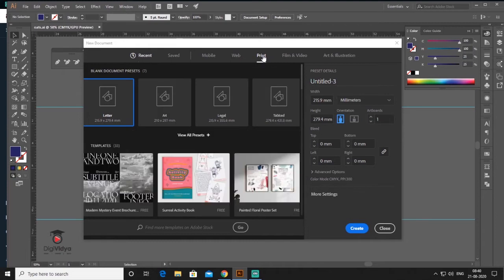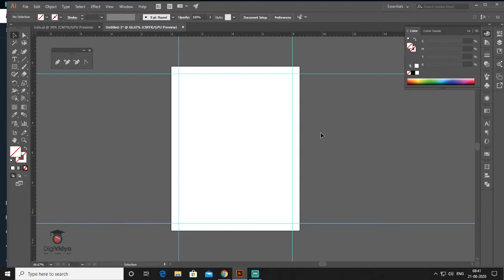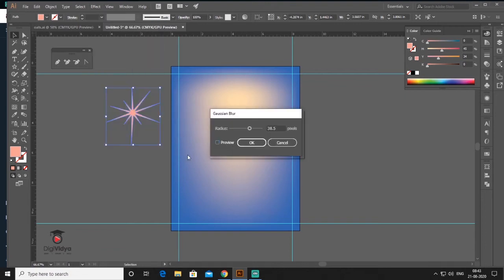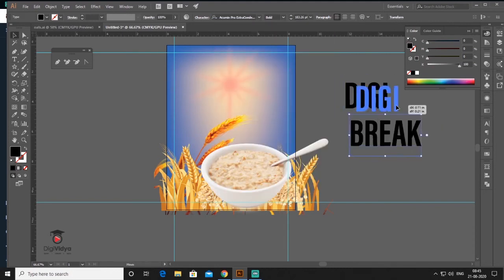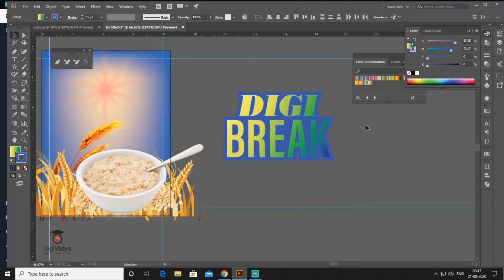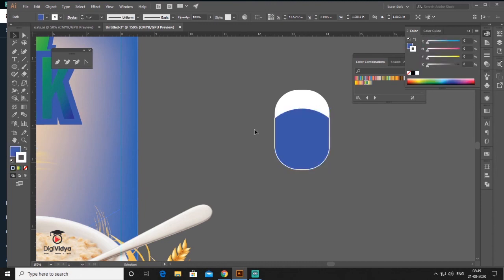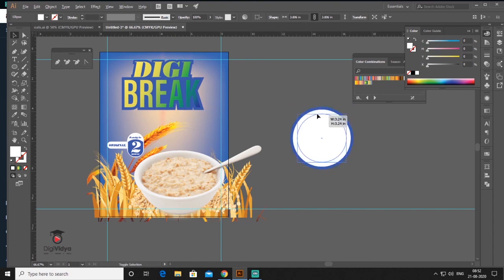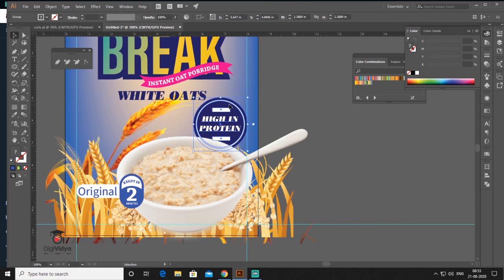Logo & Package Design | OATS Packaging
Logo Design is where we will start things off. We'll look at typography, customizing fonts to give personality, and visual layout and balance.We'll start by brainstorming ideas for a name for our brand and coming up with an original design concept.